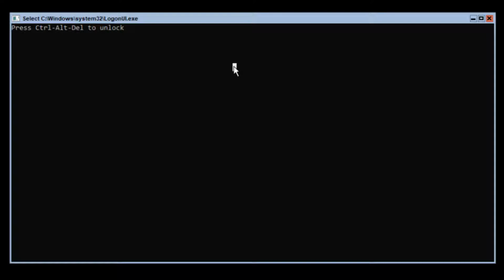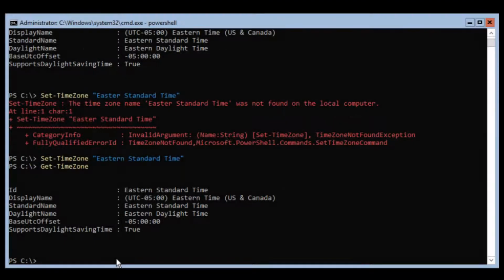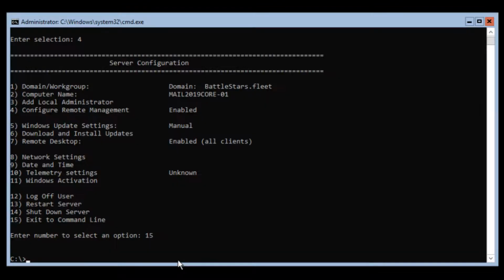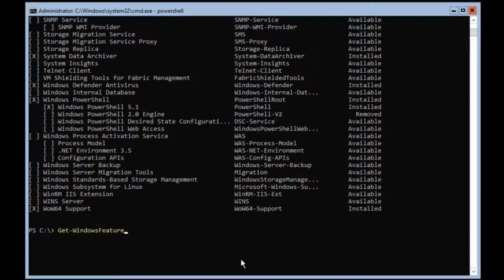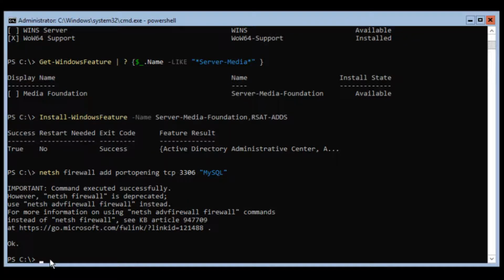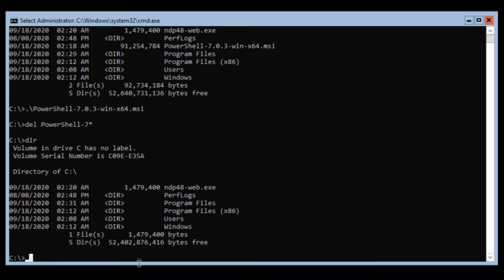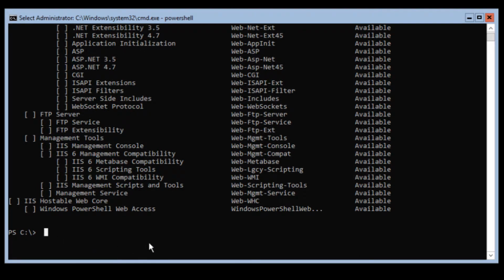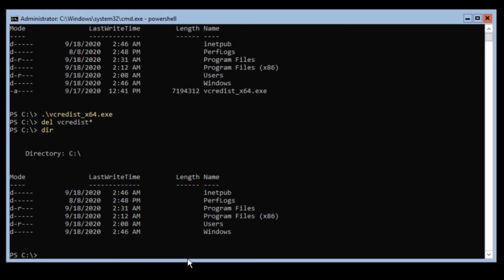Exchange 2019 CORE Server Installation and Configuration: 1 of 2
A. Configuring Prerequisites and Dependencies (video 1 of 2)

1. (00:39) Advantages of CORE Servers vs. GUI Servers
           1. Less Resources Wasted
           2. Smaller Attack Surface
2. (01:35) Initial Tasks
           1. Change HOSTNAME
           2. Configure Static IP
           3. Set Time Zone and Time
           CMD: sconfig
           POSH: Get-TimeZone; Set-TimeZone "Eastern Standard Time"
3. (09:30) Change Idle Timeout and Automatic LogOff in Power Management
           CMD: powercfg
4. (11:45) Joining the CORE Server to the DOMAIN as a Member Server
           to add it to Active Directory.
           POSH: Add-Computer –DomainName "BattleStars.fleet"  -restart
5. (14:17) Enable Remote PowerShell Access to Server
           POSH: Enable-PSRemoting -SkipNetworkProfileCheck -Force;
           POSH: WinRM quickconfig;
6. (16:13) Enable ICMP and PING
           POSH: netsh firewall set icmpsetting 8;
           CMD: sconfig
7. (17:32) License and Activate Windows CORE Server
           CMD: sconfig
CMD: slmgr /xpr check it
CMD: slmgr.vbs –ato activate it
8. (18:32) Enable Remote Desktop (RDP)
           CMD: cscript C:\Windows\System32\Scregedit.wsf /ar 0
           CMD: sconfig
9. (20:14) Configure Local Groups: "Remote Desktop Users" and "Administrators"
           POSH: Get-LocalGroup;
           POSH: Get-LocalGroupMember -Group "Remote Desktop Users";
           POSH: Add-LocalGroupMember -Group "*" -Member "BattleStars\Carly Salali";
10. (25:58) Prerequisites and Dependencies: Active Directory Module
            POSH: Get-WindowsFeature;
            POSH: Get-WindowsFeature | ? {$_.Name -LIKE '*RSAT*'};
            POSH: Install-WindowsFeature -Name RSAT-AD-PowerShell;
            POSH: Import-Module ActiveDirectory;
11. (29:07) Accessing AD from Our Exchange CORE Server
            If you are signed in as LOCAL a user?
            Sign out and back in as a DOMAIN Admin user.
12. (32:12) Prerequisites and Dependencies: Server-Media-Foundation + RSAT-ADDS
            POSH: Install-WindowsFeature Server-Media-Foundation, RSAT-ADDS
13. (34:48) Open Firewall for SQL Connections
            CMD: netsh firewall add portopening tcp 3306 "MySQL"
14. (35:36) Download latest POSH and .Net on Management Workstation.
            Then Copy to CORE server with POSH and install them.
            POSH: $Copy_SESSION = New-PSSession -ComputerName Mail2019CORE-01 -Credential (Get-Credential);
            POSH: Copy-Item "C:\DOWNLOADS\PowerShell-7.0.3-win-x64.msi" C:\ -ToSession $Copy_SESSION;
            POSH: Copy-Item "C:\DOWNLOADS\ndp48-web.exe" C:\ -ToSession $Copy_SESSION;
            POSH: $PSVersionTable
            POSH: gci 'HKLM:\SOFTWARE\Microsoft\NET Framework Setup\NDP' -recurse |
                  gp -name Version -EA 0 |
                  where { $_.PSChildName -match ‘^(?!S)\p{L}’} |
                  select PSChildName, Version
15. (50:48) Install IIS
            POSH: Install-WindowsFeature -Name Web-Server -IncludeManagementTools;
            POSH: Get-Itemproperty HKLM:\SOFTWARE\Microsoft\InetStp\  | select setupstring,versionstring;
16. (52:27) Prerequisites and Dependencies: Visual C++ Redistributable Package 2013 (vcredist_x64.exe)
            CMD: .\vcredist_x64.exe

Sincerely,
The POSHY Bard